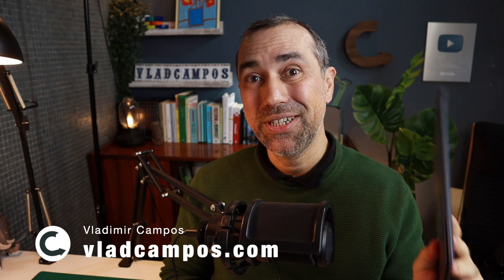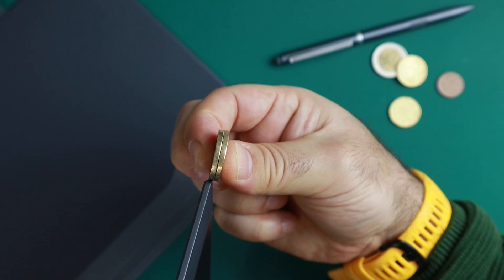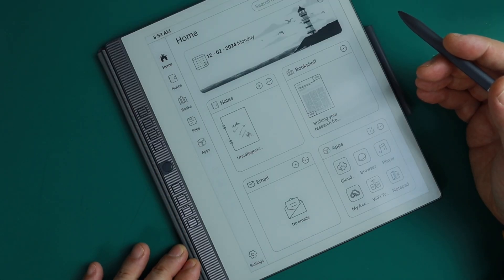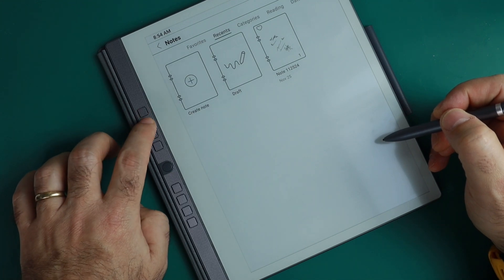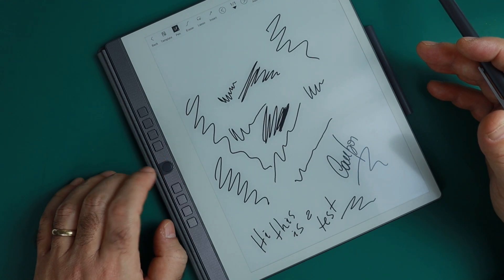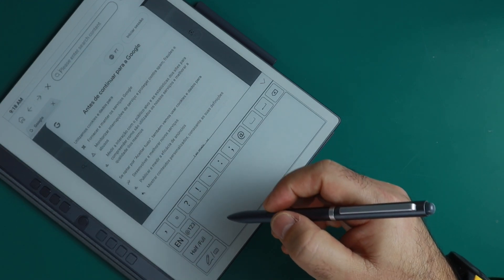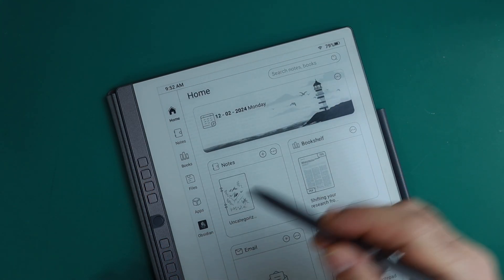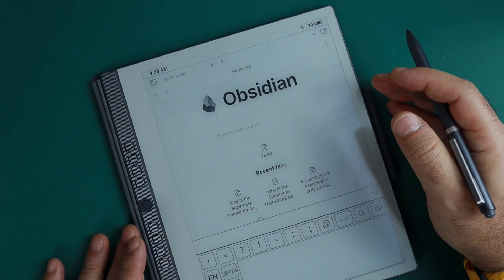Penstar: first impressions (plus Obsidian installation)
The Penstar eNote is extremely thin, the screen resolution is impressive, and it feels as if I'm writing on paper. I'd say it might even be too realistic. But there's more. It blew my mind when I could install Android apps by just clicking on the APK.

➤ CHAPTERS
0:00 | The text is so crisp.
0:11 | The Pensatr is so thin.
0:47 | The user interface.
1:19 | Penstar buttons.
1:57 | The Home Page.
2:41 | The Home Page.
3:44 | System apps.
4:47 | File transfer.
5:57 | Reading PDFs.
7:51 | Installed apps.
8:28 | Installing Obsidian.
10:53 | Synchronizing with Obsidian.